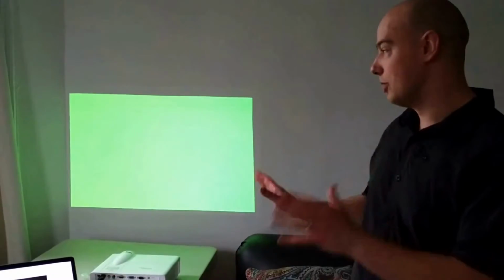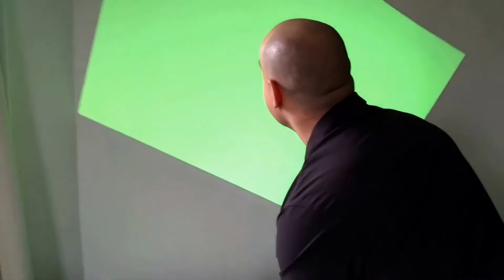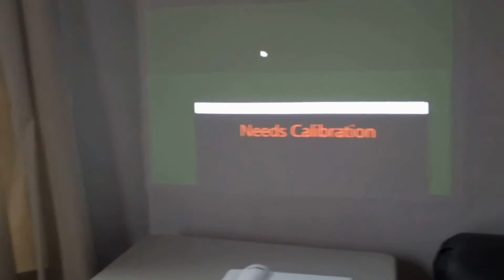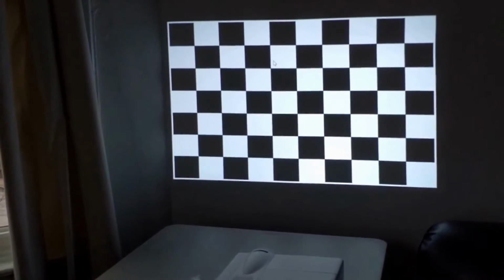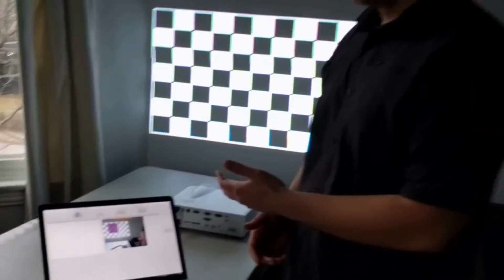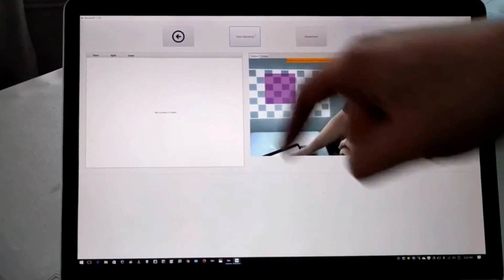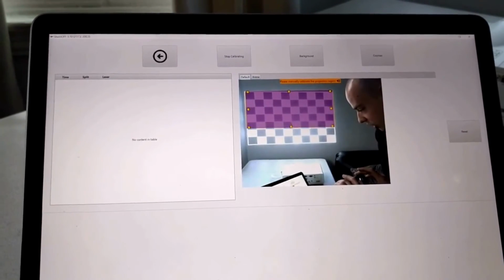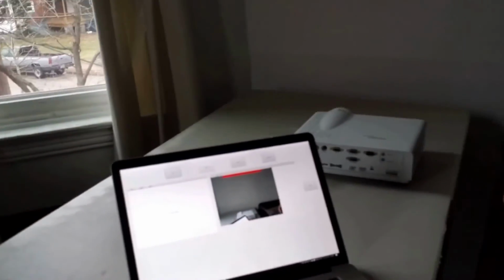Projector Calibration Troubleshooting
In this video, three common problems with projector mode setup are shown and a solution is demonstrated.